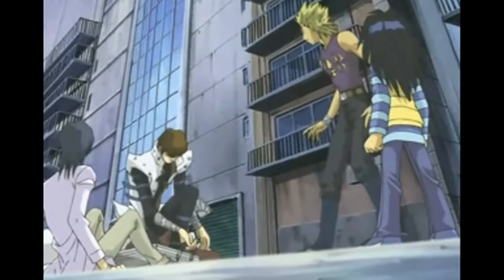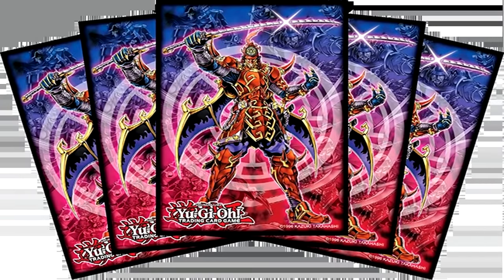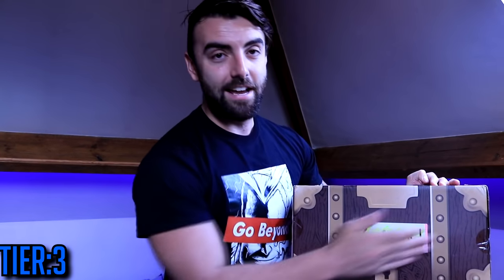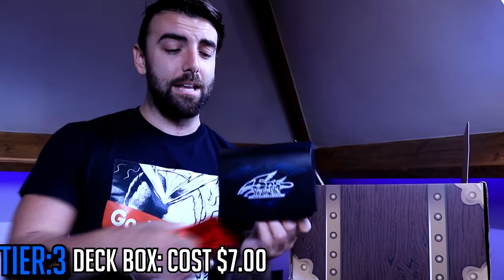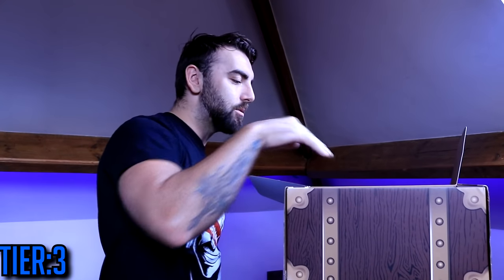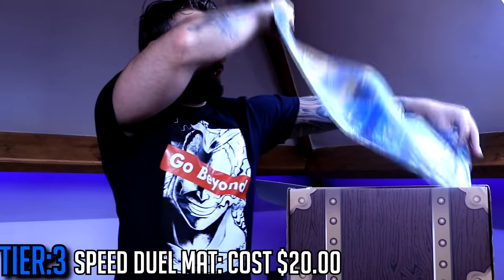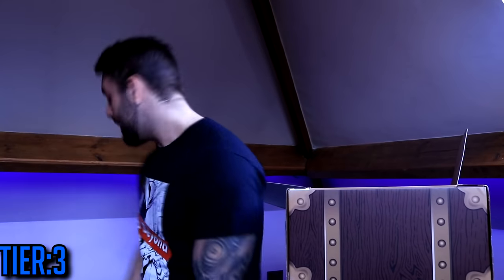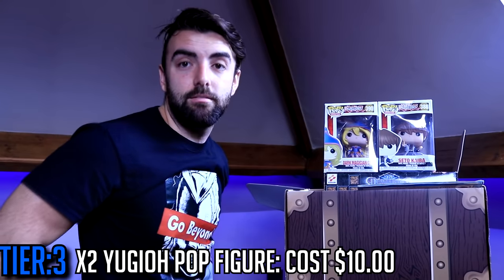The True Yu-Gi-Oh! Ultimate Starter Box!!